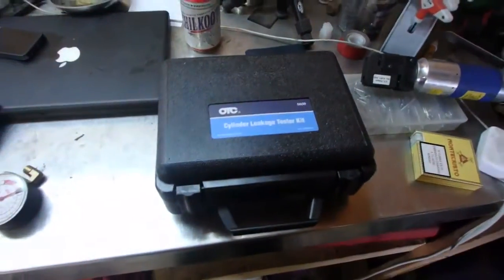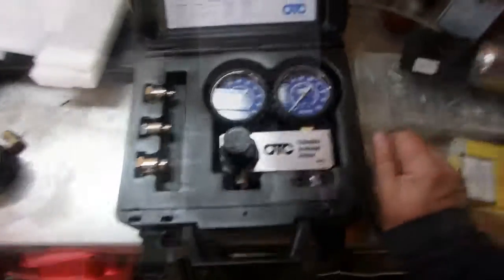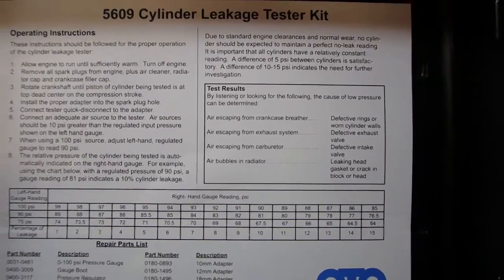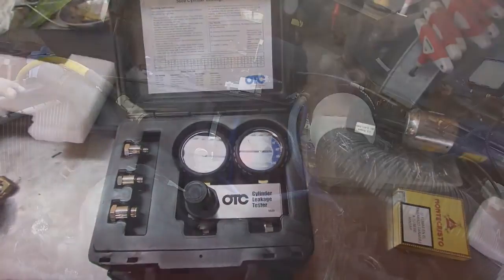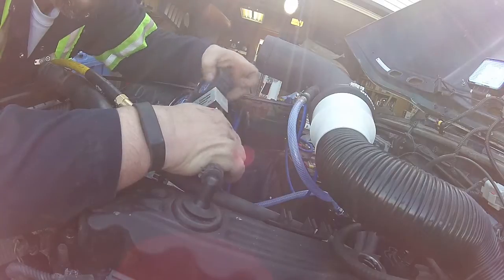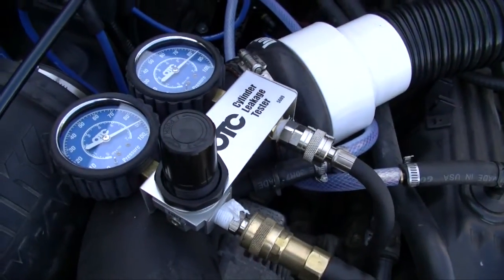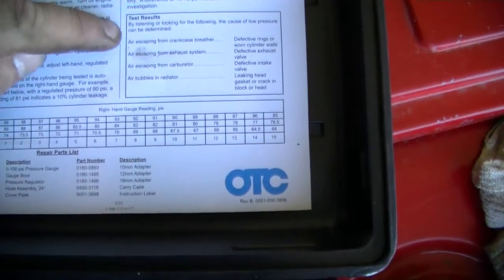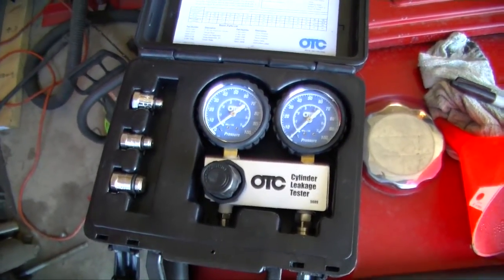OTC Cylinder Leakage Tester Kit Review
The OTC 5609 cylinder Leakage Tester is a low cost tool to determine the condition of your engine.  It's pretty basic with simple gauges nothing fancy like you see on other higher end models that tell you in the gauge what the problem is.
The OTC cylinder leakage tester kit can quickly diagnose internal engine problems such as bad rings, valves and leaking head gaskets. The tester features dual 2-1/2 inch chrome bezel gauges and rugged protective outer boot. The scales read 0-100 pounds per square inch and 0-700 kPa. Complete with pressure regulated manifold with quick couplers, long flex 24 inch 14 millimeters hose, and 10 millimeters, 12 millimeters and 18 millimeters thread adapters. Kit comes complete with adapters for most applications and a blow molded hard case with removable lid.